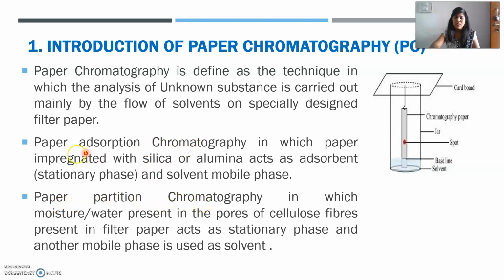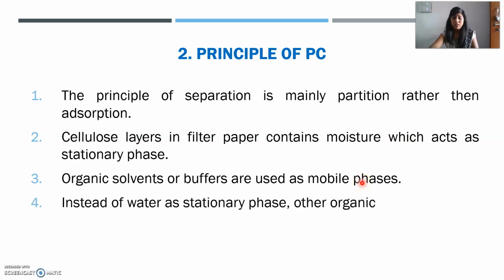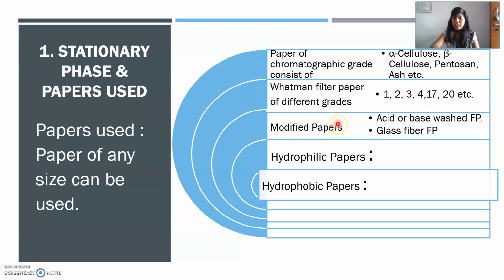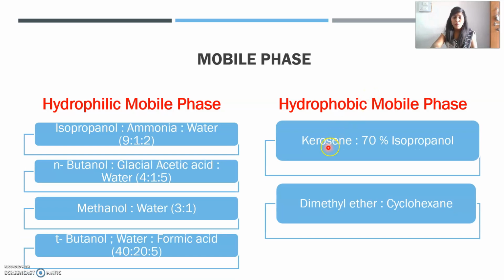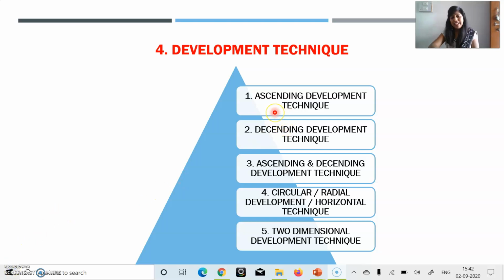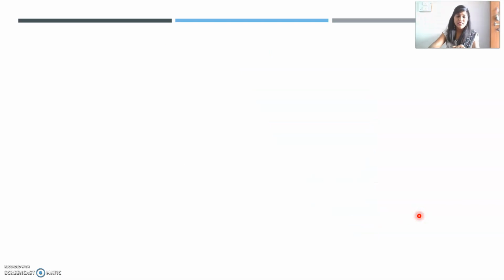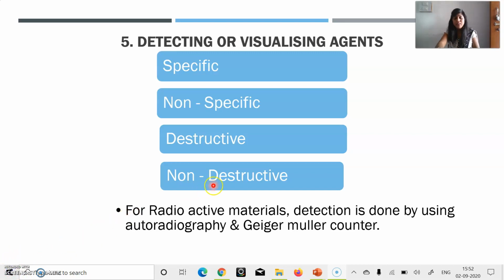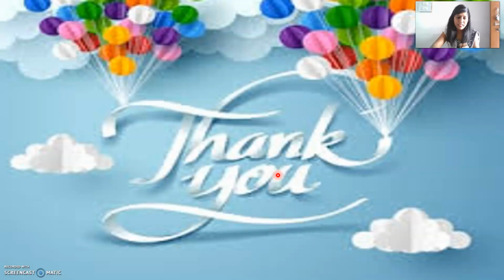PAPER CHROMATOGRAPHY by Dr. Priyadarshini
Introduction, Principle, Instrumentation & Applications of Paper Chromatography.